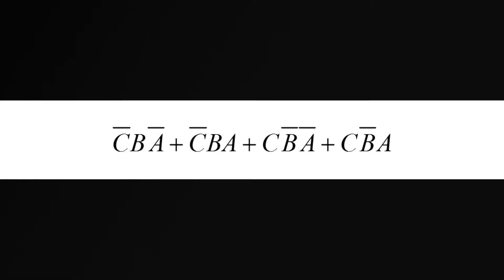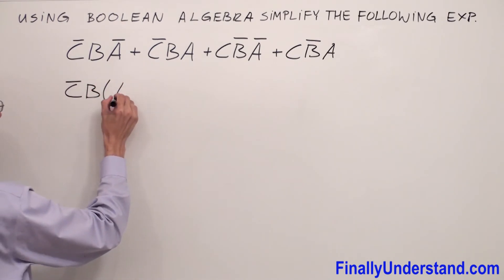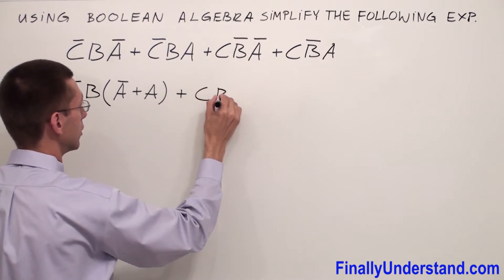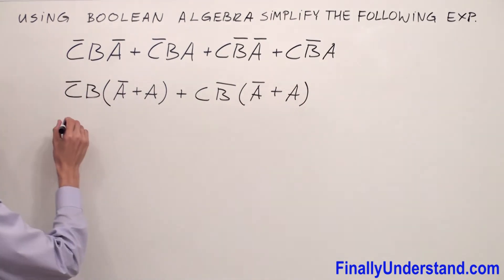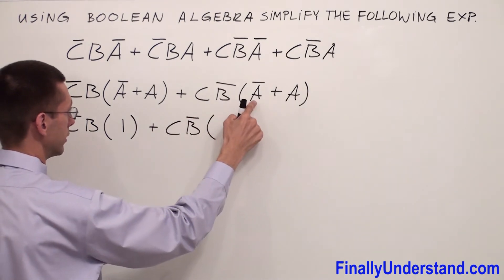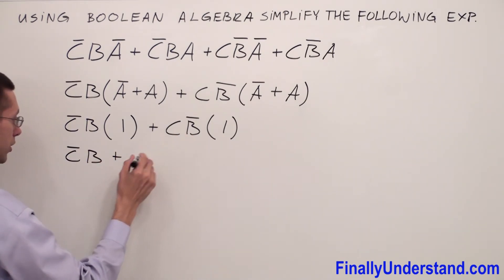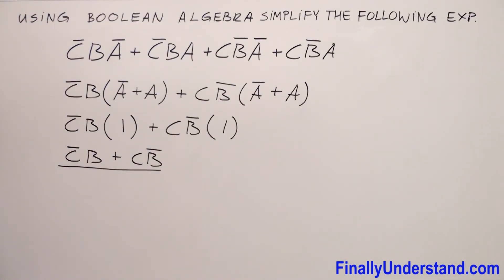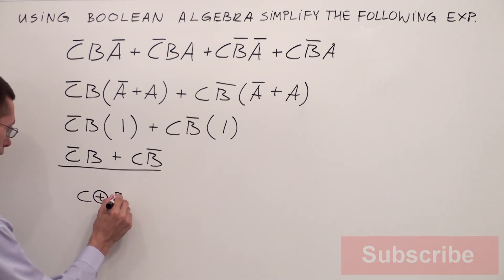Digital Logic - Simplification of an SOP Expression 06